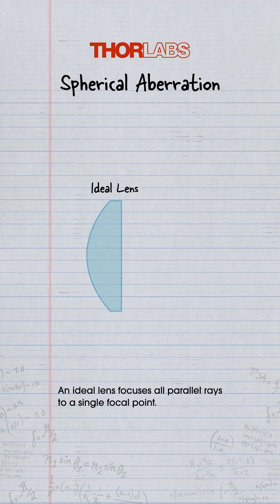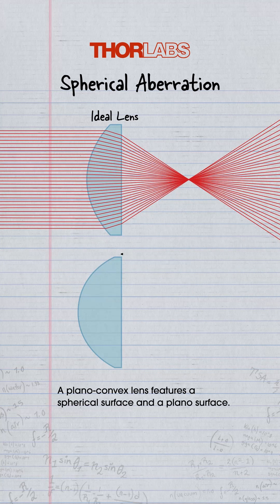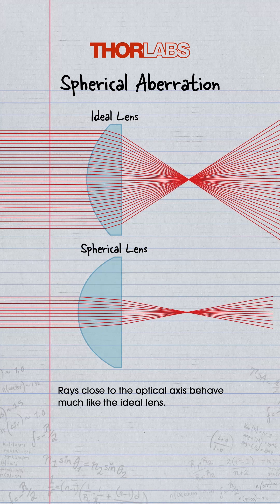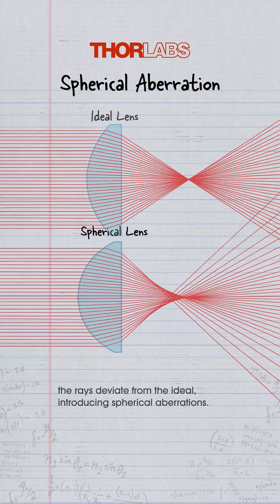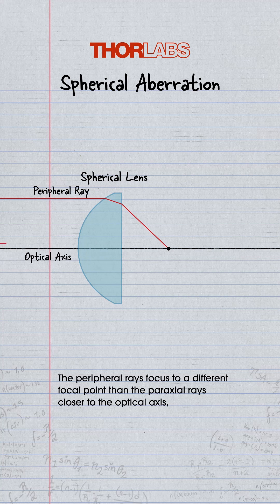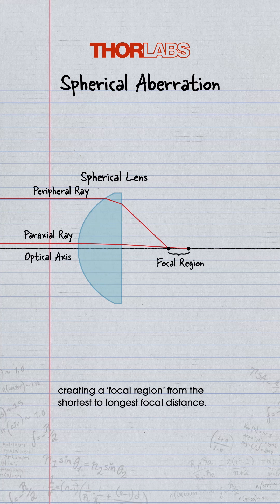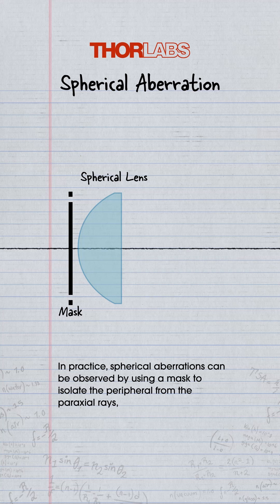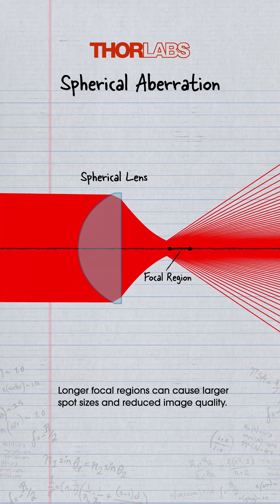What is Spherical Aberration? | Optics Explained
Spherical aberrations are one of the most common forms of optical aberration. Spherical aberrations are the result of a ray height dependent effective focal length. Rays farther from the optical axis (peripheral rays) will focus to a different focal distance than rays closer to the optical axis (paraxial rays). This distribution of focal distances with varying ray height introduces a 'focal region' instead of a single focal point for all rays. Spherical lenses when used in high numerical aperture (NA) optical systems or in systems with larger focal ratios can introduce more spherical aberrations. Spherical aberrations can limit the ability to focus a beam, resulting in larger focused spot sizes. In imaging applications, spherical aberrations can reduce image quality and introduce blur in the outer regions of the image.